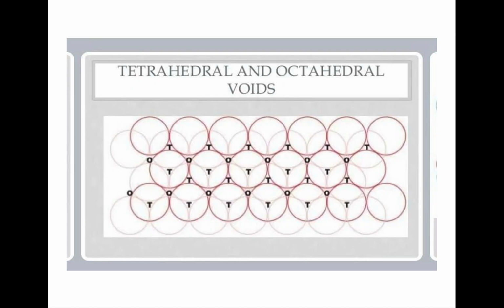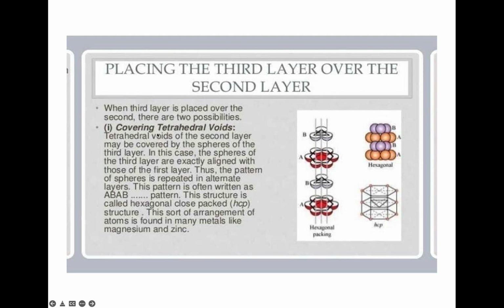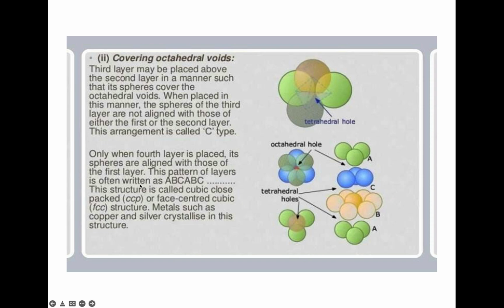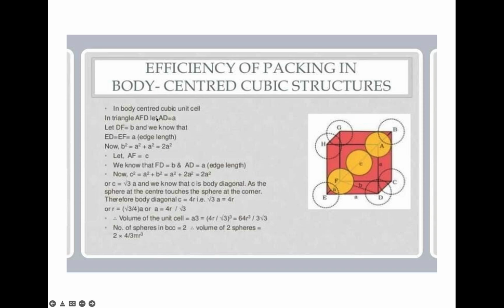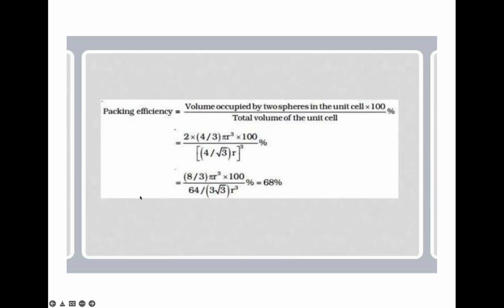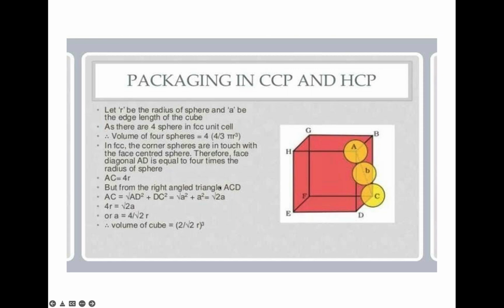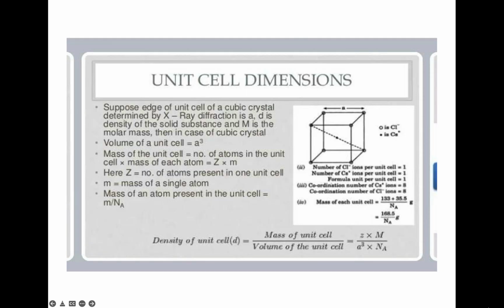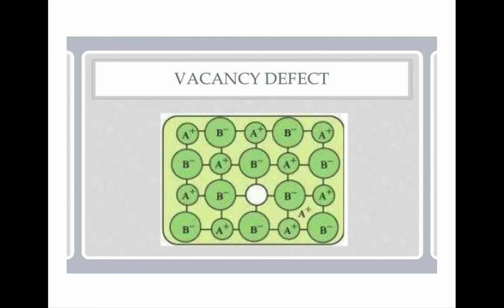Solid State Chemistry || Class 12 NCERT || Quick Revision || NEET 2022||Chemistry CBSE||Part 3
Today I am upload NCERT Chemistry chapter 1, Solid State.